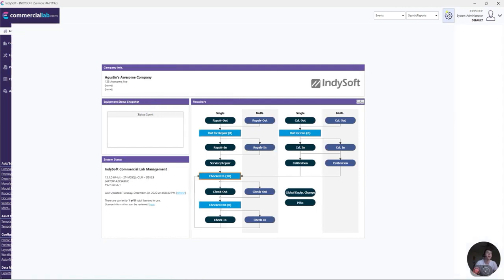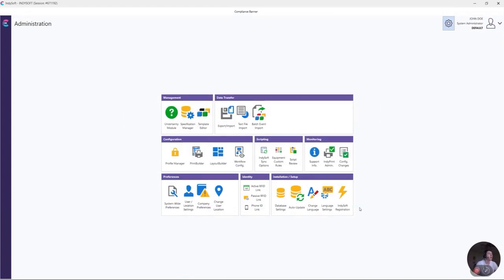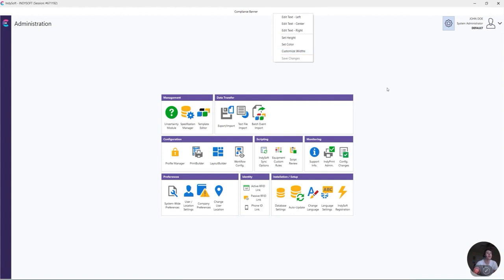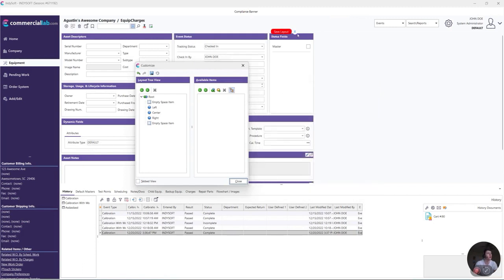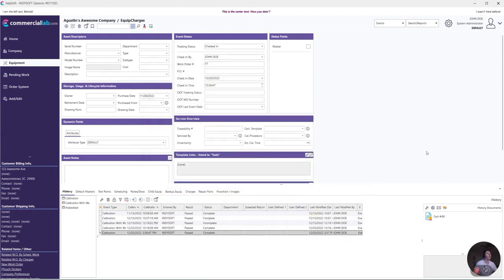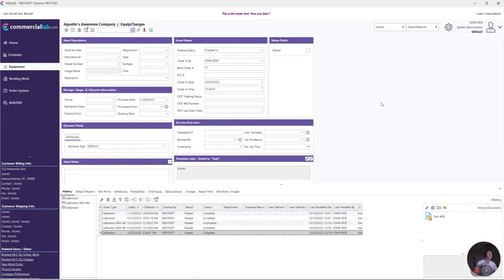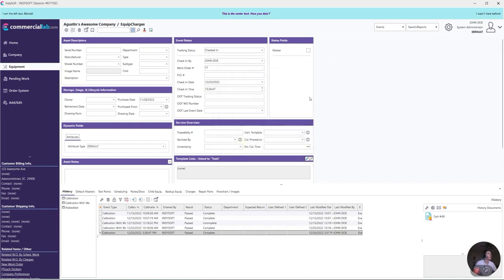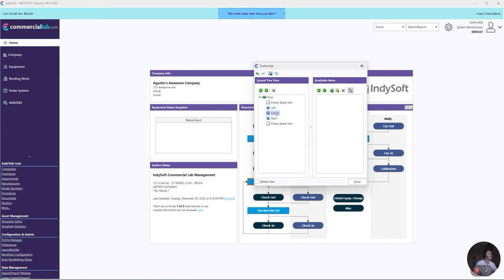Tip Tuesday - V13 Improved Compliance/Communications Banner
This week Agustin is showing the V13 updates to the Compliance/Communications banner that allows system administrators to deliver critical messages to all users within the company.  The improvements revolve around new customization options such as height, color, multiple text fields, and alignment.  Watch Now!